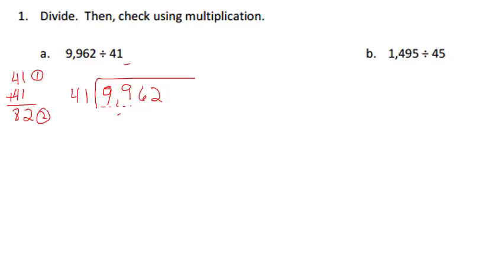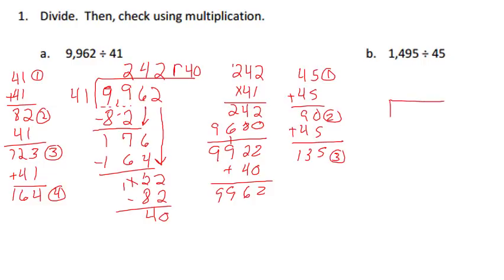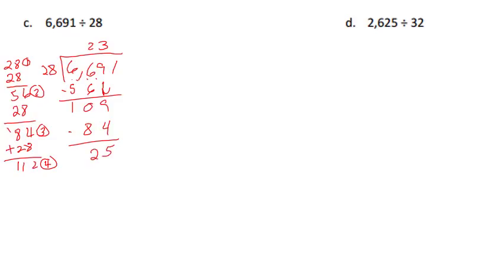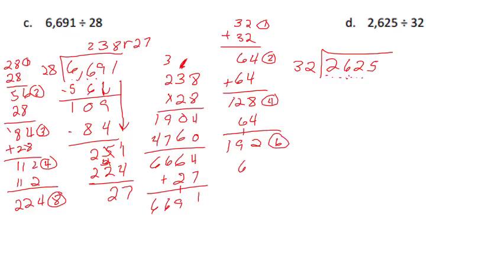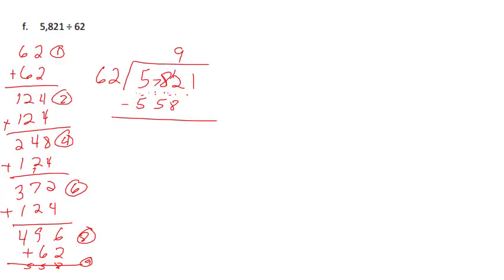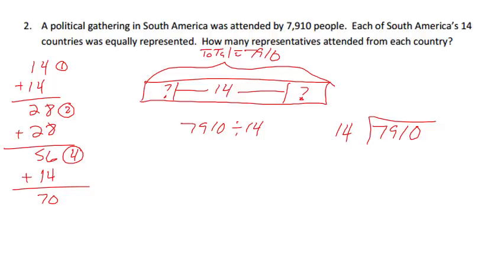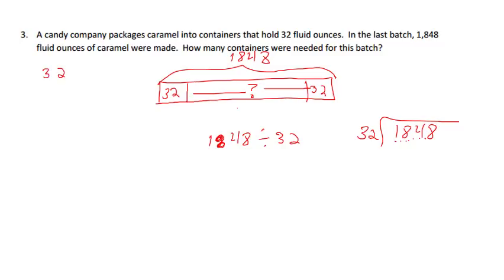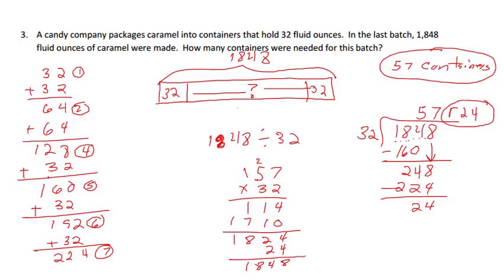Mod 2 Lesson 23 HW